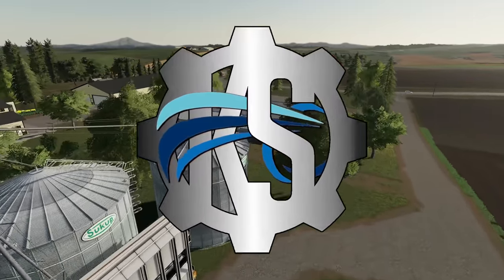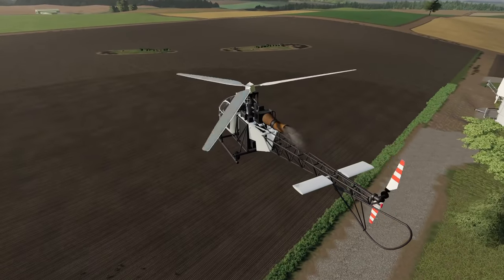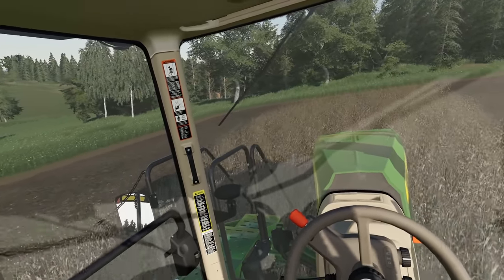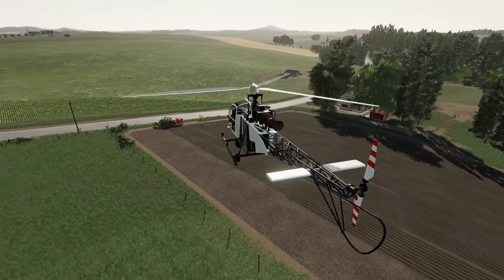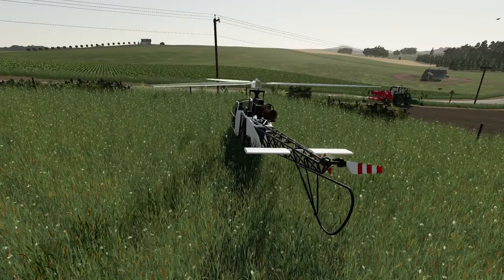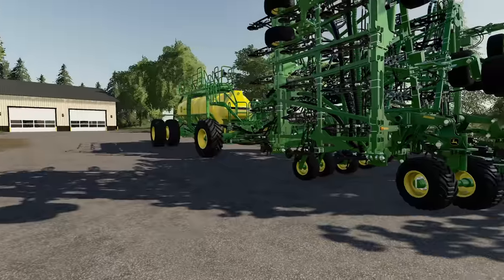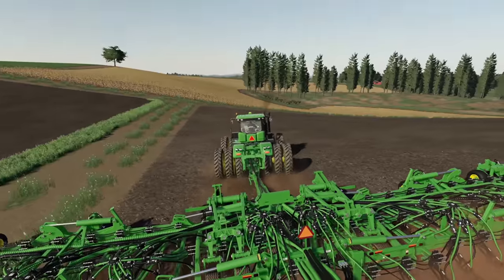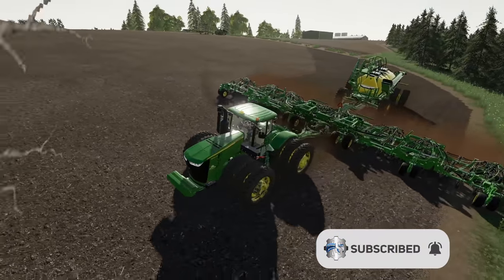THIS IS WHAT HAPPENDS WHEN WE LEAVE OUR FARM WORKER TO FINISH JOBS | $10 MILLION DOLLAR FARM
Potatoes, Taters or Spuds?

We left Gerti with a few things to take care of on our crazy $10 million dollar farm so that we can get right back to planting more fields. Lets take a look at how she did.

Welcome to our latest member! Callum - The Klutch Crew

Extra Tags: THIS IS WHAT HAPPENDS WHEN WE LEAVE OUR FARM WORKER TO FINISH JOBS | $10 MILLION DOLLAR FARM